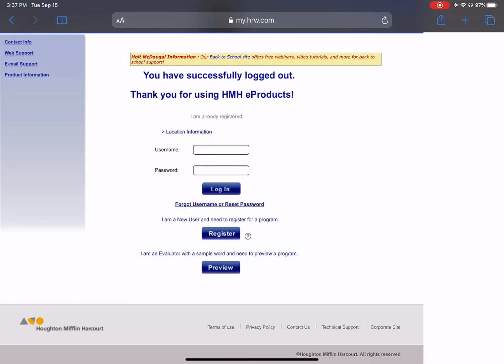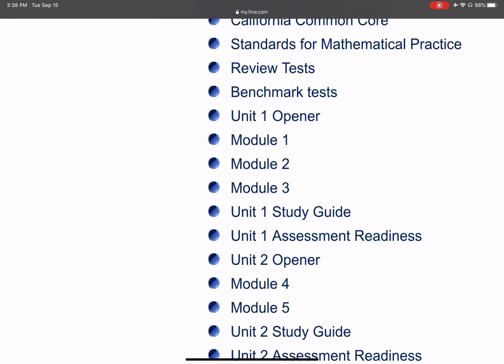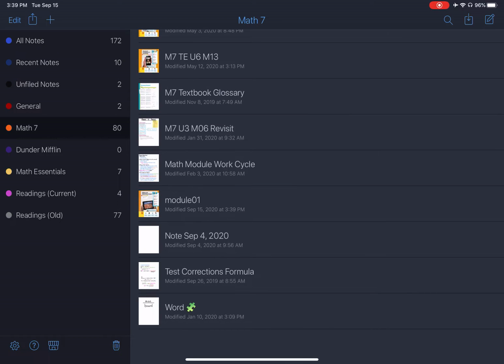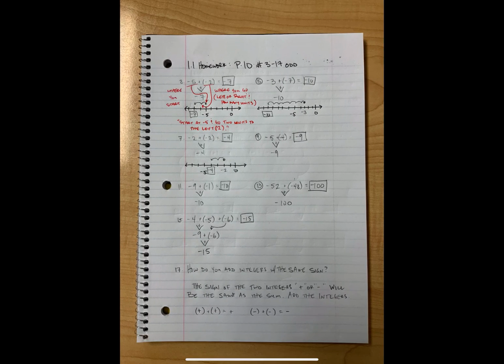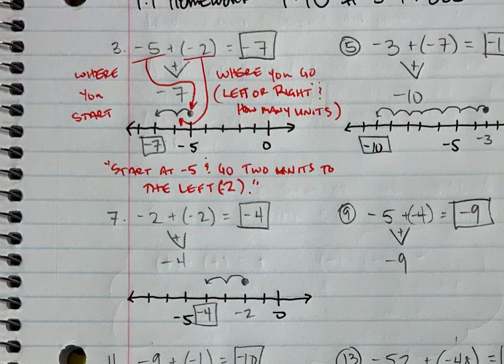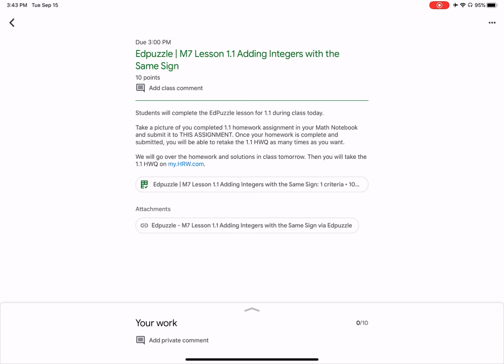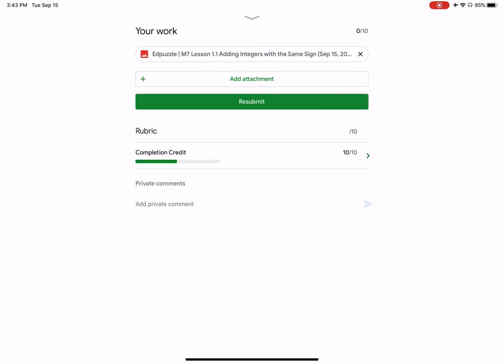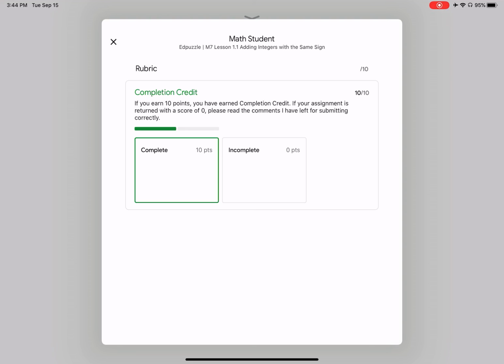M7 Lesson Cycle Day 1, Video 2 - Completing and Submitting Homework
Students will see how to download modules to Notability, complete and submit their lesson homework assignments.